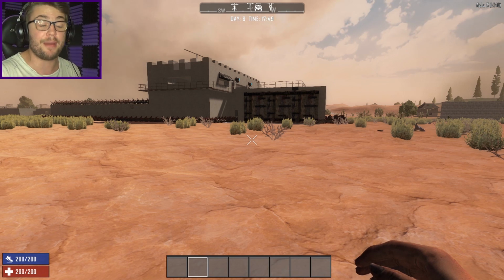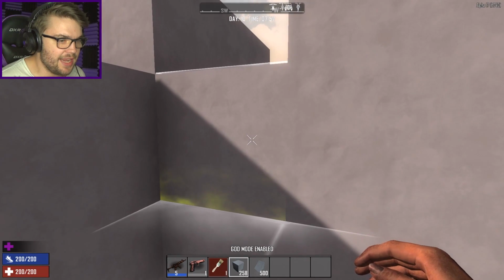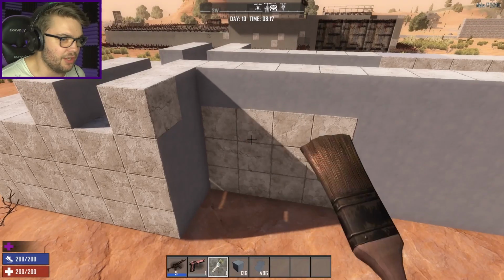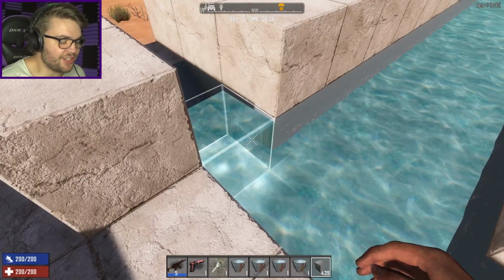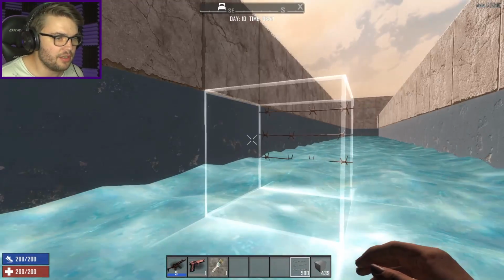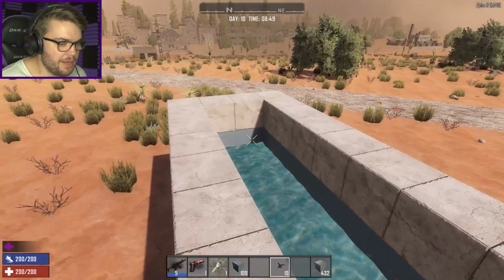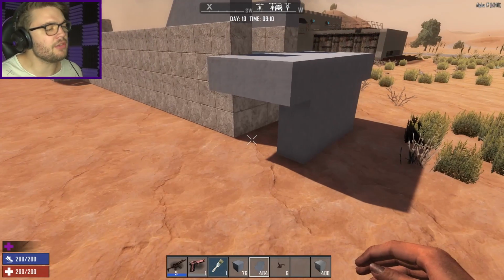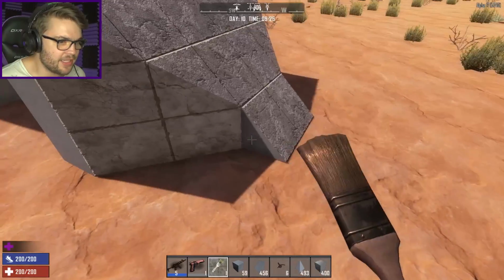POOL OF DEATH (XP Farm Water Base) in ALPHA 17 | 7 Days to Die (2019 Alpha 17.1 B8)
It's hot outside! Cool off and take a dip in my ZOMBIE POOL OF DEATH!

►The Limited Edition SYMMETRICALITY T-SHIRT is now available for PRE-ORDER!

I have built bases to do all sorts of things; whether it's blending zombies into a bloody pulp in an automatic blender, or protecting rabbits with a zombie decapitator.

But what if I want to do the dirty work myself? What if I want the xp?

Well, that's what this is for!

Using WATER as my only defensive block, I can slow down the zombies enough that I can pick them off in relative safety.

No need to have elaborate blade traps or spike falls, this is as basic as it gets with NO moving parts!

Spend some horde nights in here and you will gather more XP than you know what to do with!

Level up fast with this XP GRINDING WATER BASE!

A17 Experimental is out!
We’ve just released Alpha 17 Experimental B197.

7 Days to Die is an open-world game that is a unique combination of first person shooter, survival horror, tower defense, and role-playing games. Play the definitive zombie survival sandbox RPG that came first. Navezgane awaits!

Tell me what you're thinking... everything... your deepest darkest secrets!